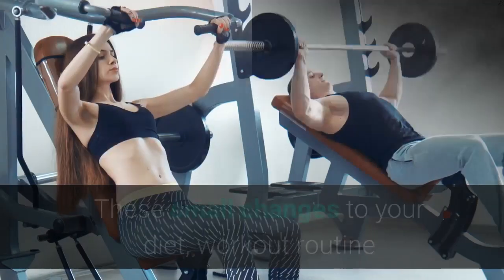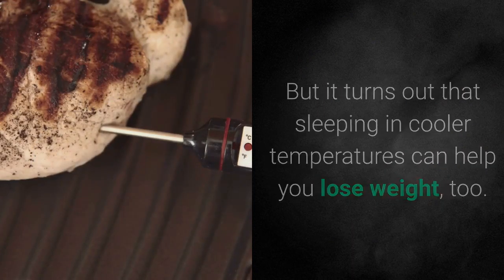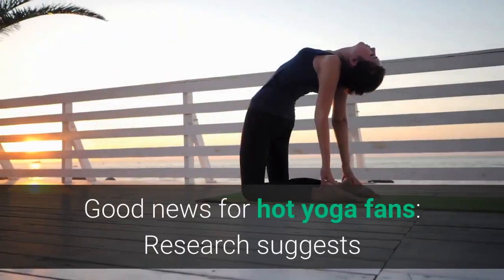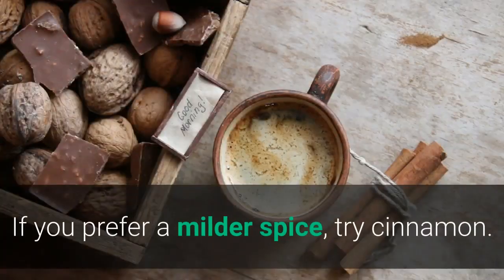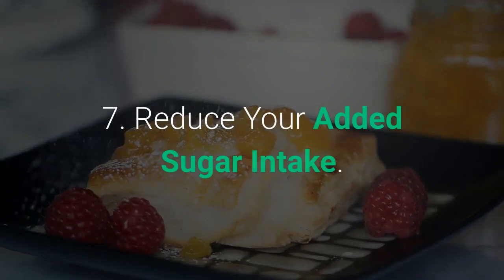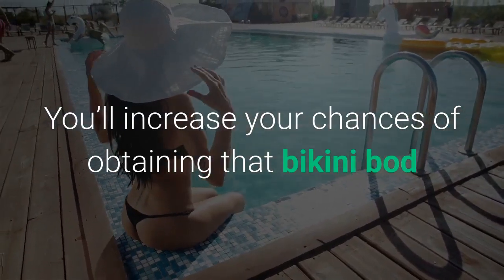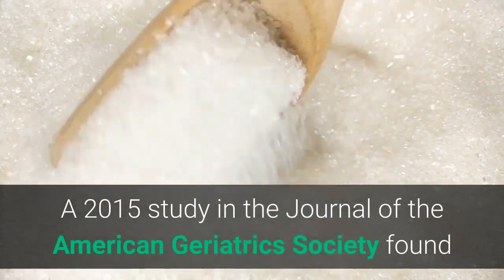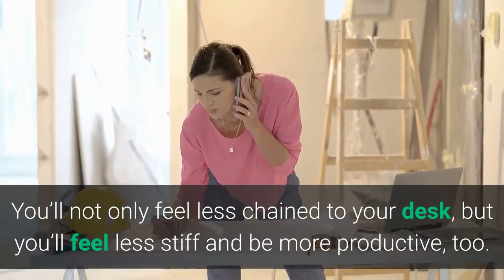10 Quick Tricks to Get Slim for Summer - Weight Loss Tips At Home!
10 Quick Tricks to Get Slim for Summer - Weight Loss Tips At Home!